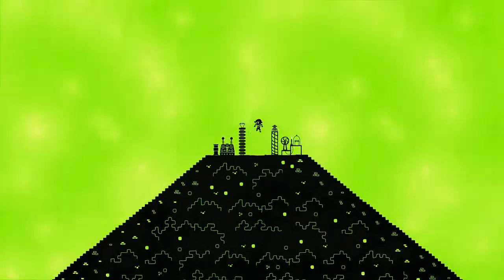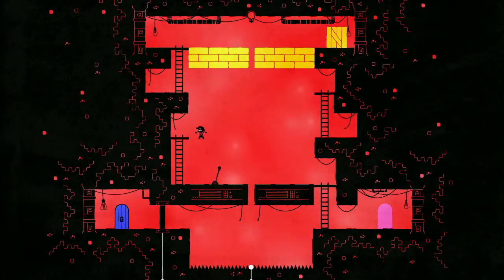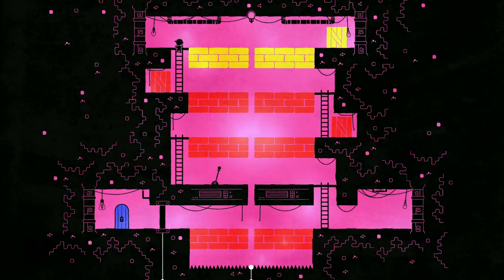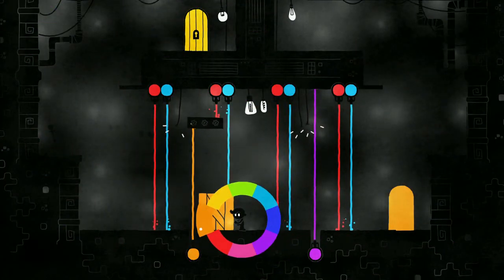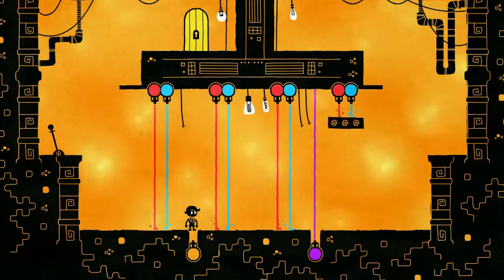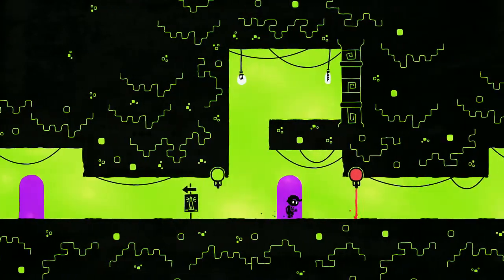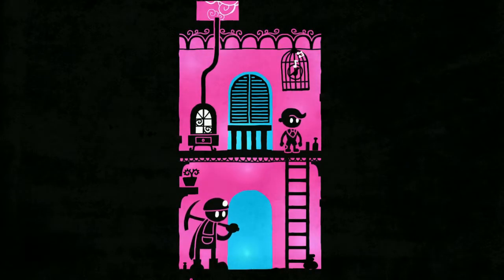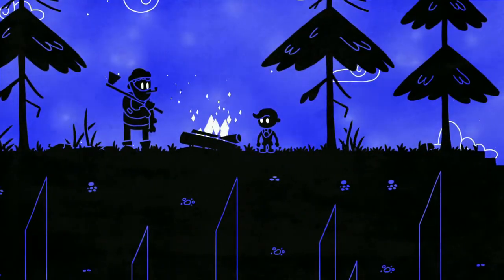Hue [7] Lighting the House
Going through all that makes you kinda forget those ancient ruins were pretty much right under our house.

Hue was developed by Fiddlesticks Games and published by Curve Digital. All rights to the characters, music, and images belong to them and this video is created with fair use in mind. Please remember if you enjoy your time to support the creators and grab a copy!